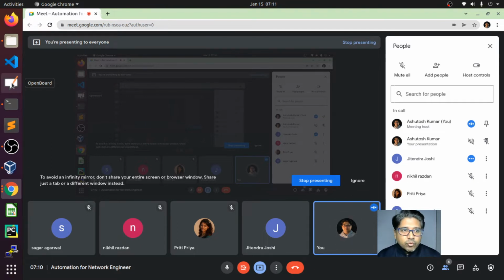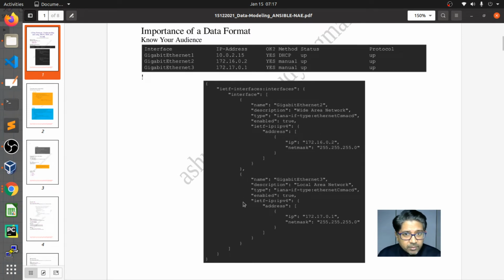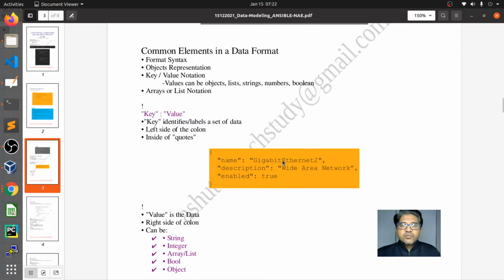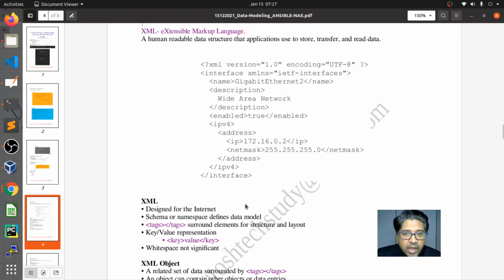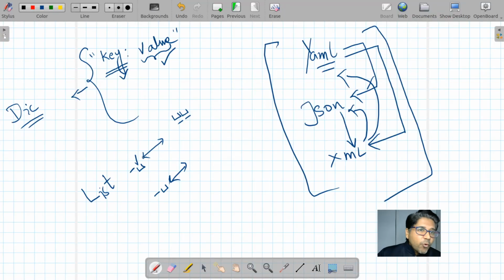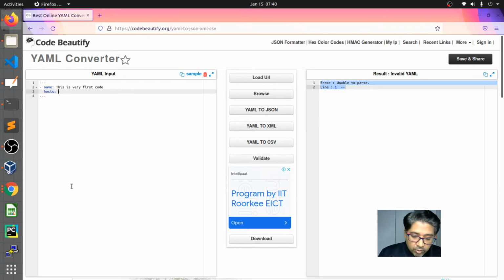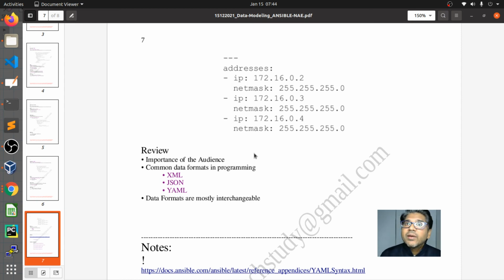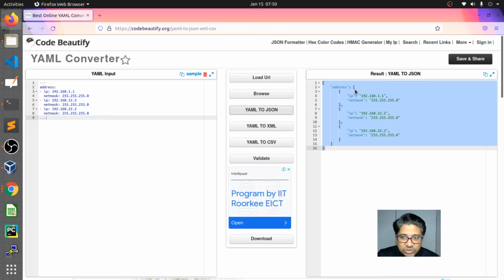12 Data Format xml json yaml, Data Modelling for automation, extensible markup language, YAML,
Data Format xml json yaml, Data Modelling for automation, extensible markup language, YAML, JavaScript Object Notation json, YAML Ain't Markup Language, YAML validation.